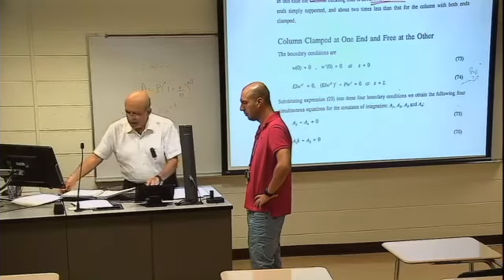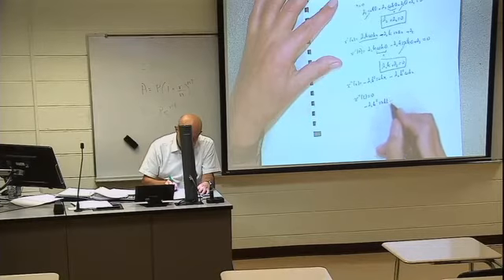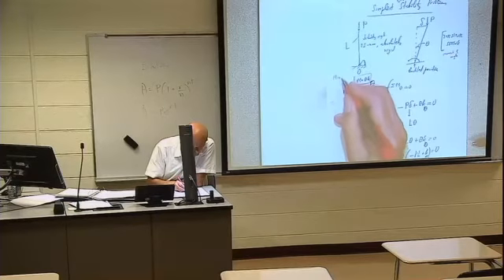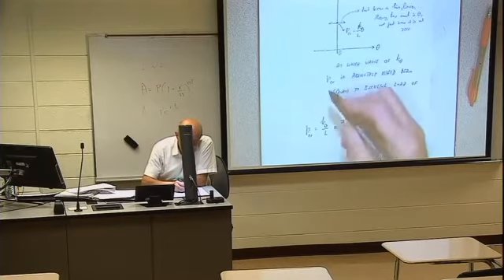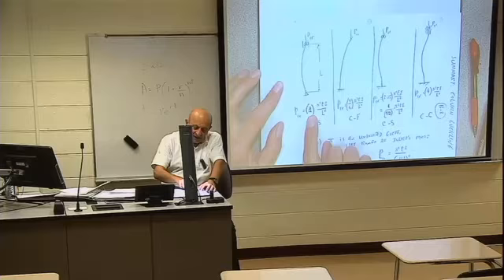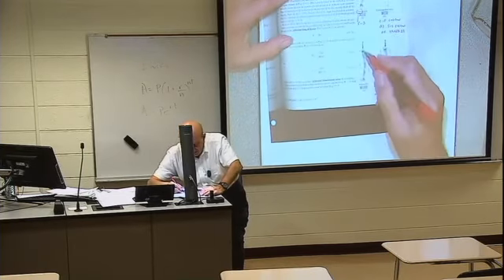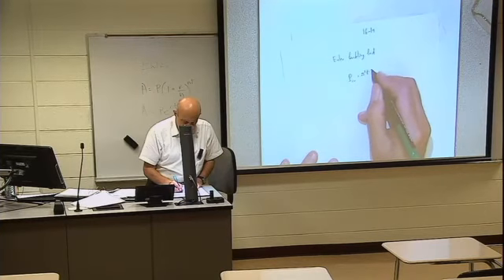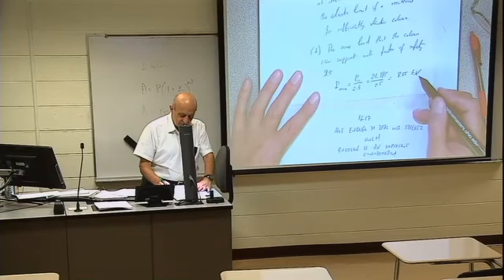Intermediate Strength of Materials Lecture 16a (front view)